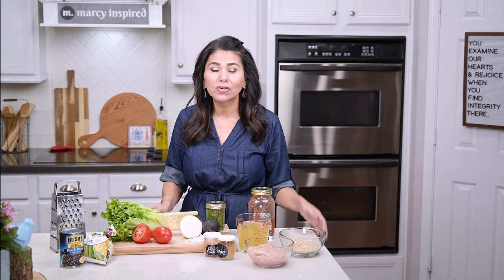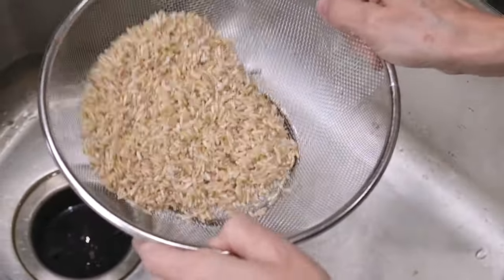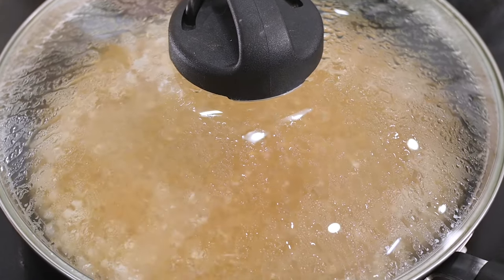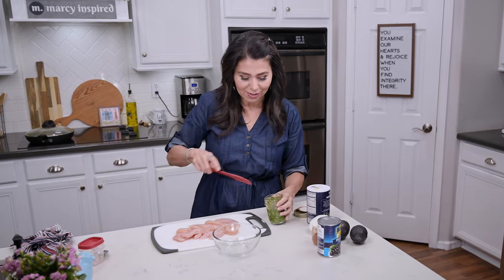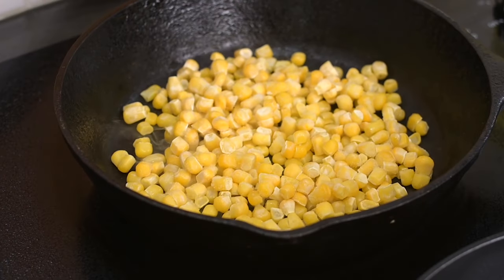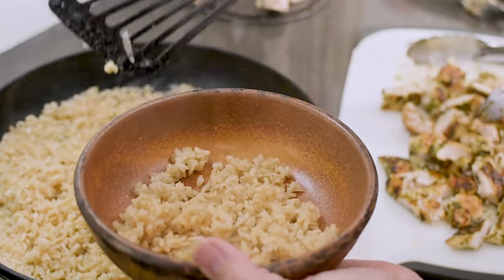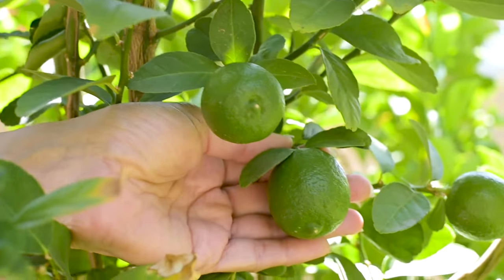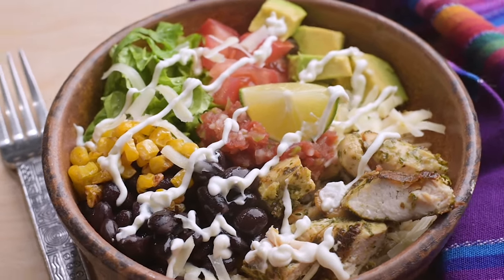HOW TO MAKE CHICKEN BURRITO BOWLS: Delicious Recipe Made with Brown Rice, Black Beans & Roasted Corn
I make Chicken Burrito Bowls at home all the time, and yet, I never get tired of eating them because they're so delicious (I think they're better than Chipotle's) and they're pretty high on nutritional value, too. I also love the fact that, once you cook the main ingredients and gather together an assortment of your favorite toppings, everyone can just build their own burrito bowl according to their liking. It doesn't get much easier than that! Read on for a list of ingredients, and how I prepare my Chicken Burrito Bowls at home.

Chicken Burrito Bowls

For Rice:
1 cup brown rice
2 cups chicken broth
1/4 cup chopped white onion
1 tsp. salt
1 tsp. ground cumin

To prepare brown rice, first wash and soak in water 15 - 30 minutes. (This is only recommended with brown rice to improve digestibility & reduce cooking time.) Drain water from rice. Heat skillet over medium high heat, and add approx. 2 Tbsp. olive oil to it. Once heated, add rice, and approx. 1/4 cup finely chopped white onion. Sauté for a few minutes. Season with salt and cumin, and stir until well mixed. Add chicken broth, cover with lid and reduce heat to low. Let rice cook untouched for approx. 40 minutes or until all the water has evaporated. It's important that you do not stir or open the lid while rice is cooking. When rice is fully cooked, remove from burner, let sit for 5 minutes, then fluff rice with fork before serving.

For chicken
1lb. of chicken, (season & cook to your liking)
I like using tenderloins and seasoning with salt and plenty of basil pesto, then frying it in a skillet with olive oil for approx. 4 minutes on each side. If you're using chicken breasts, I recommend splitting them down the middle so they're not too thick. Once cooked, let rest before cutting into bite size pieces to ensure juices are locked in.

For roasted corn
1/2 cup frozen corn kernels
*If you used canned corn, it will take longer to roast because the corn is soaked in water and you need to eliminate any moisture.
Heat non-greased cast iron skillet over medium high heat. Place corn kernels in it and do not stir. Let it roast approximately 5 minutes and then flip over. This should help give it those dark burn spots. Remove from heat when corn is fully roasted.

For black beans
1 15oz.can black beans
Heat in small saucepan over medium high heat. Whenever I use canned beans, I like adding a little chopped onion, a few dashes of garlic salt, and approximately half a tsp. of chile powder for extra flavor.

Additional toppings for Chicken Burrito Bowls:
lettuce
tomato
your choice grated cheese (I like pepper jack)
avocado
salsa
sour cream